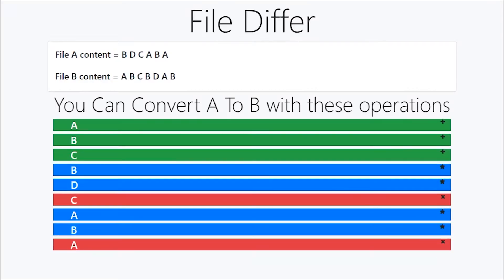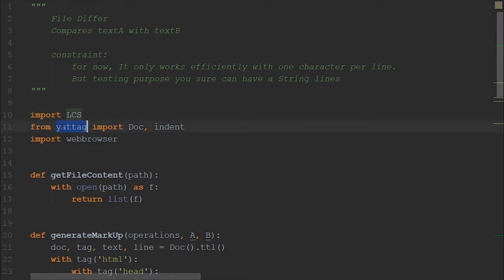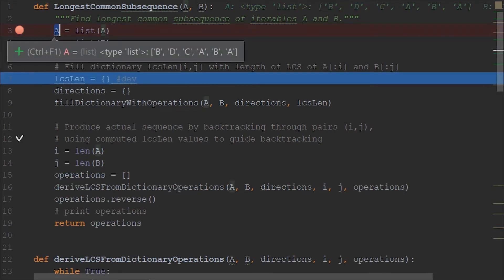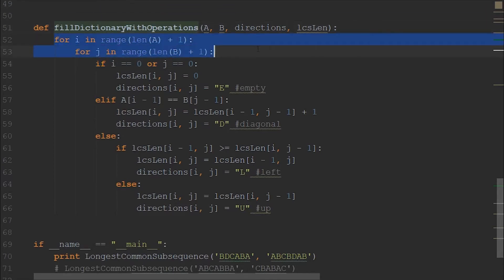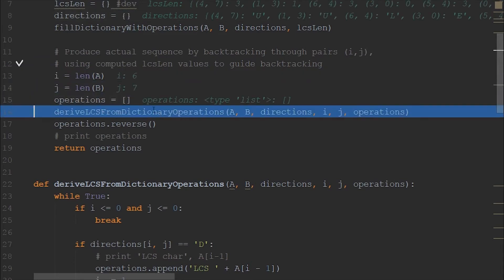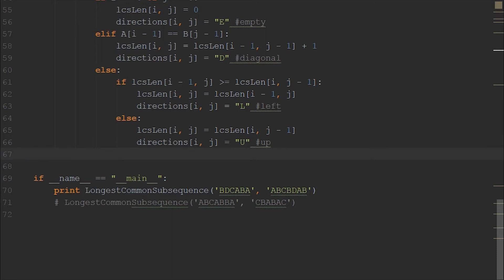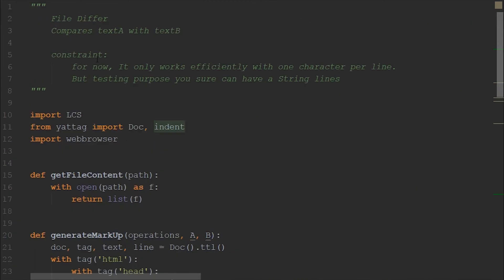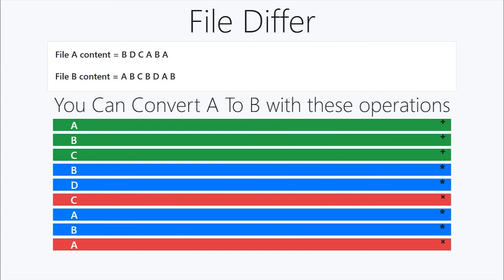How To Code Longest Common Sub-Sequence In Python? | E2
This video is the continuation of the video where we discussed the LCS algorithm using both recursive and dynamic programming approach.

In this video, we will put our knowledge to practice and try to code the LCS algorithm and also the generate file difference on the web completely using python.

Application: File difference tool
Algorithm: Longest Common Sub-Sequence